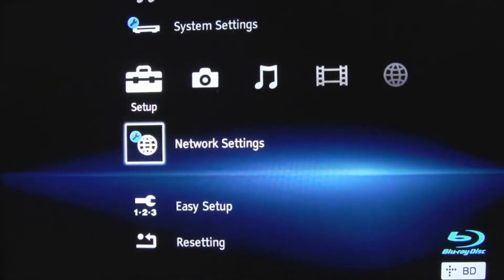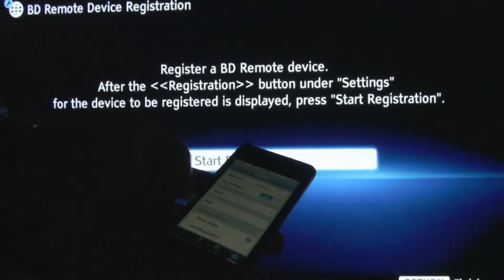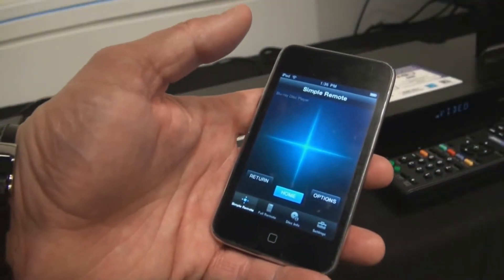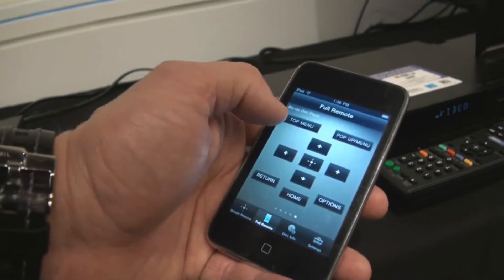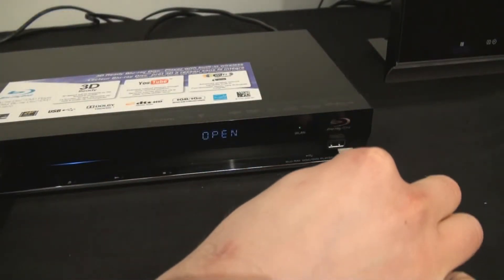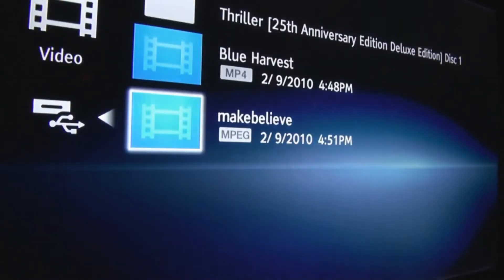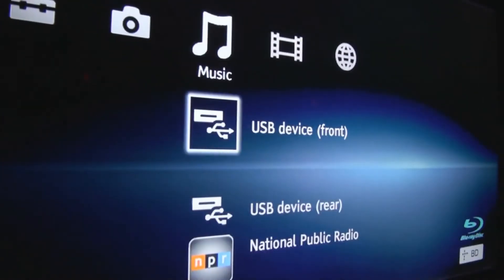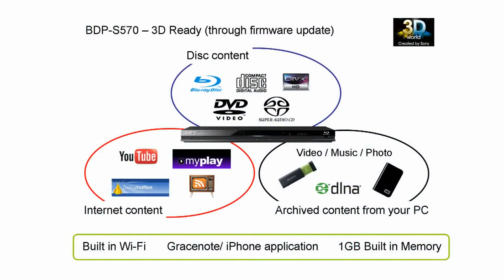Sony Blu-ray Player BDP-S570 iPod app BD Remote demo Yoùtùbe - HD Technòlògy - Yoùtùbe - HD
The new Sony BDP-S570 Blu-ray player has 1GB of built in memory, built in Wifi, front and back USB, is 3D ready, and has a cool iPod app that allows you to u... 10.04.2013 Technòlògy - Yoùtùbe - HD